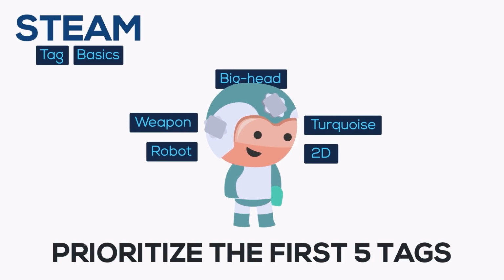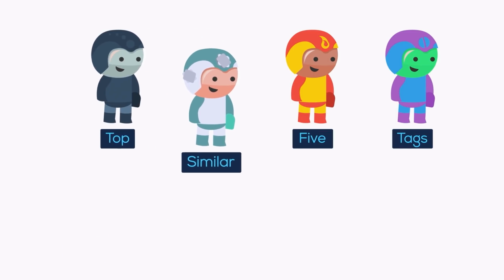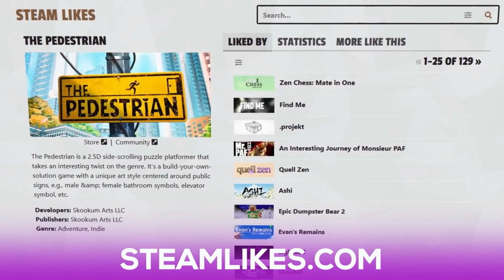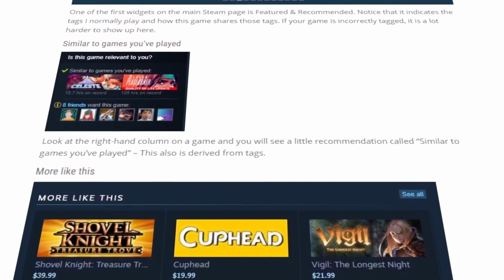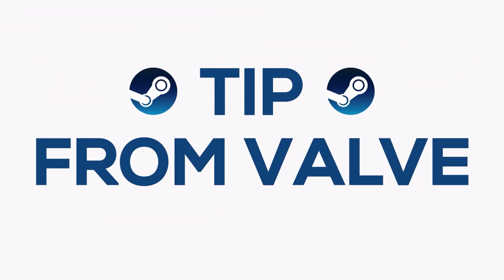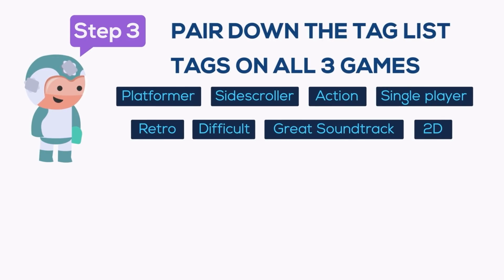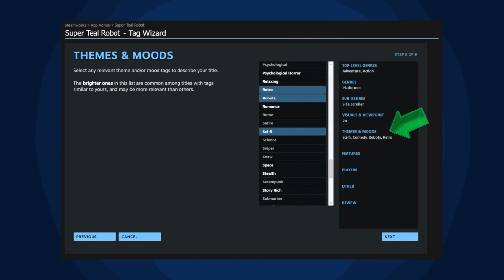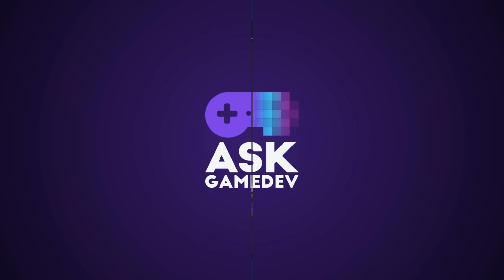Everything We Know About Steam Tags! [2020]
Are you getting the most discoverability out of your Steam tags? Steam allows you - and players - to add tags to your game to help with discoverability. Your tags impact where and how your game will appear to potential customers on Steam. Each game must have 5 tags - up to a maximum of 20.

While they’re pretty simple and easy to add (there’s even a Tag Wizard to help you), getting the most out of your tags isn’t as straightforward as you might think. In this video we’ll go over the basics of Steam tags, show you why they matter for game discoverability, and finally take a look at Steam tagging tips from some bright minds in the gamedev industry.

We're a group of game industry veterans that make videos on games, the game industry, and more! This channel is for anyone that's interested in video game development.